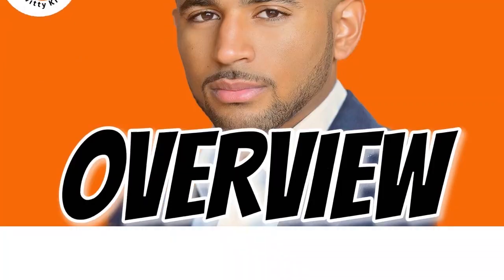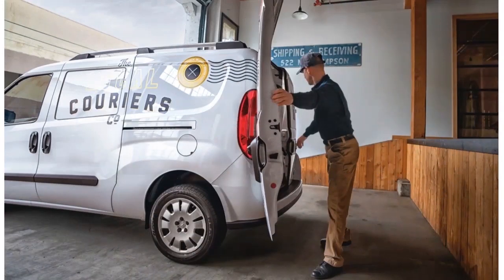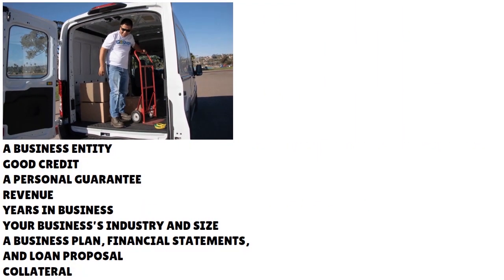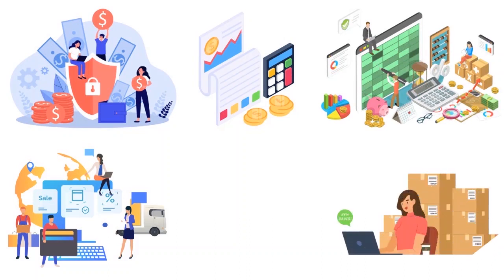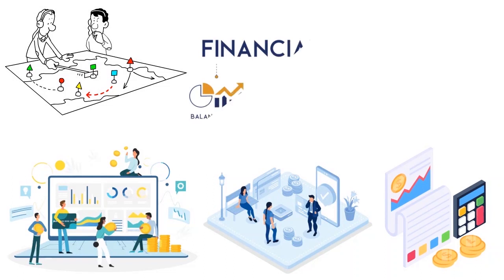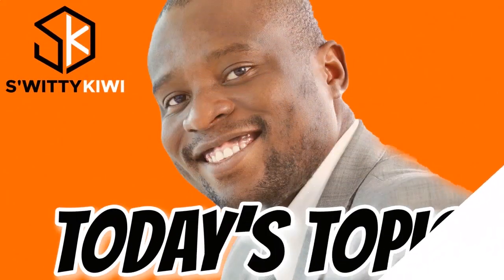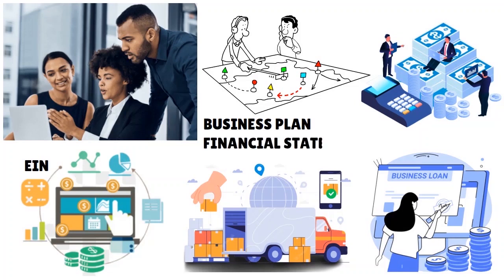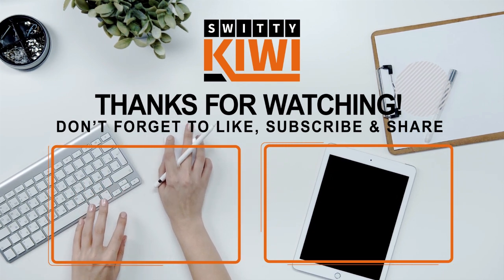*REVEALED* - How to Secure a Cargo Van Business Line of Credit With *Just* an EIN! 💰 SHIP S2•E46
How to Get a Cargo Van Emergency Business Line of Credit EIN Only No PG as a Single-Member LLC Owner Operator. *REVEALED*: How to Secure a Cargo Van Business Line of Credit with Just An EIN!